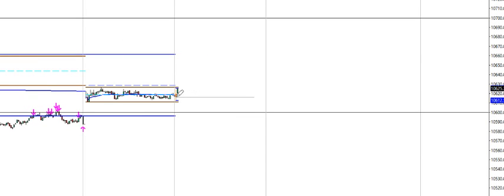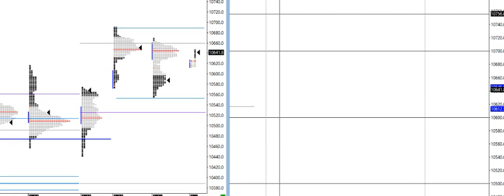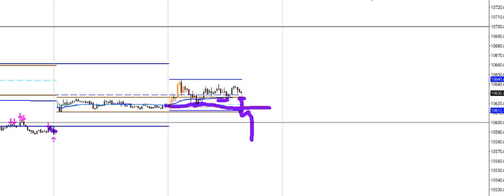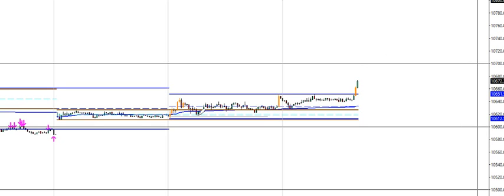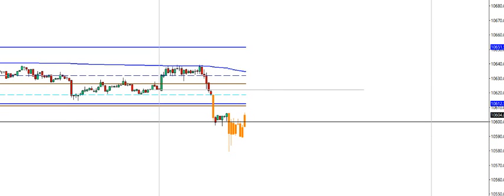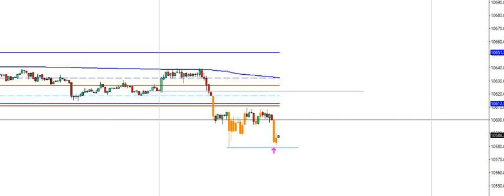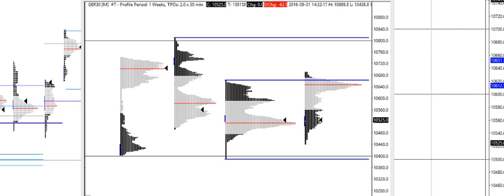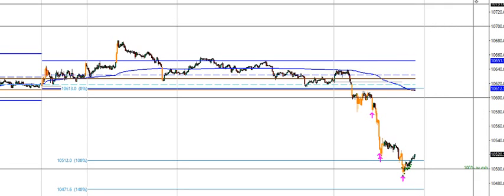Sell off to be sustained further?